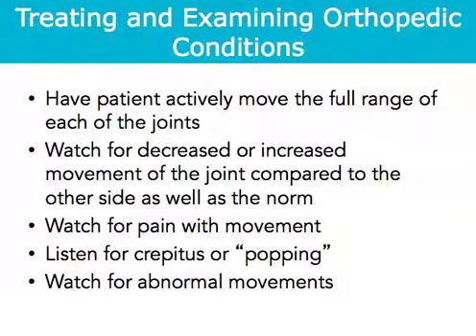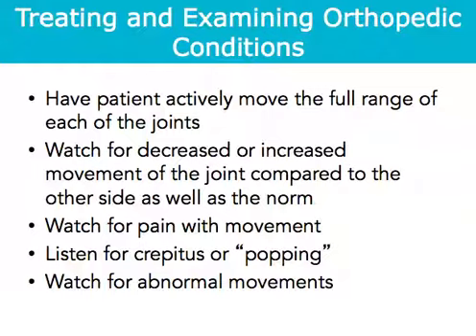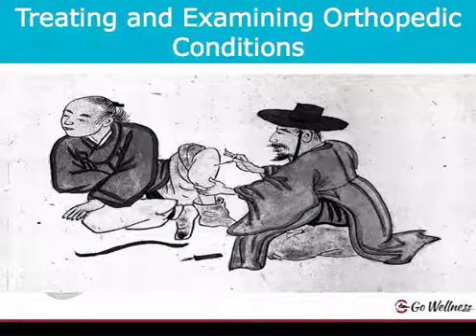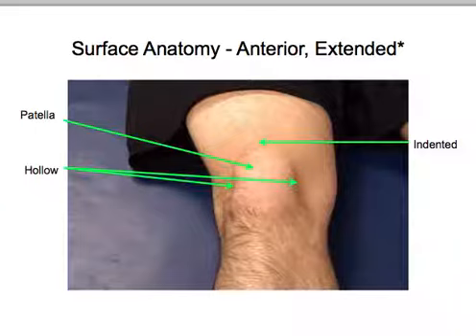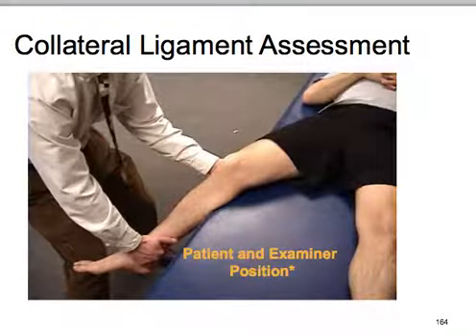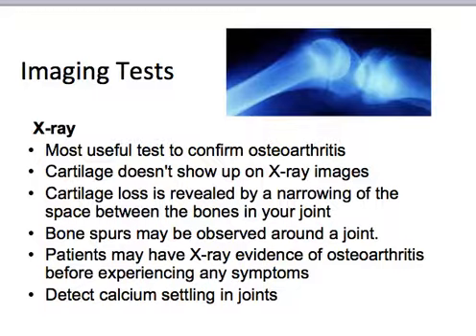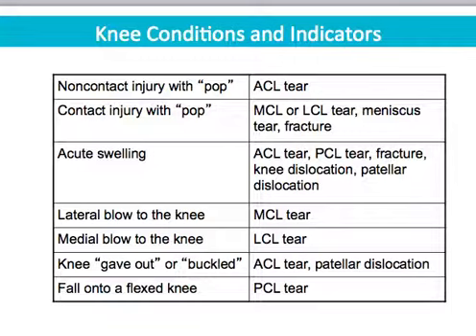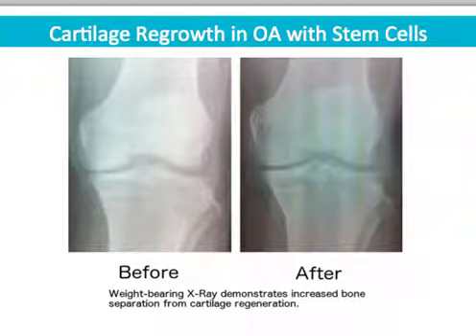Treating and Examining Knees